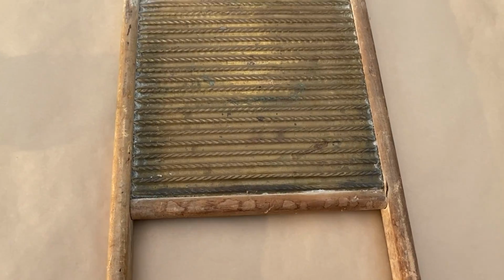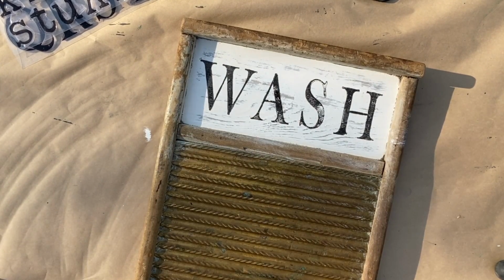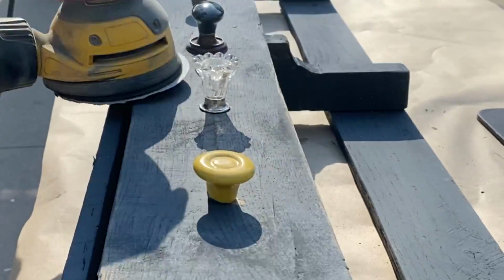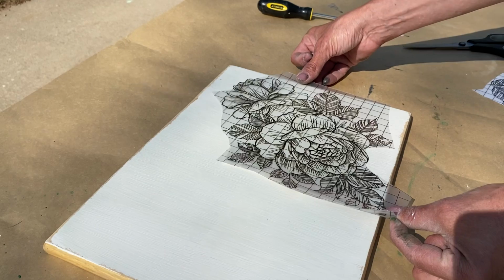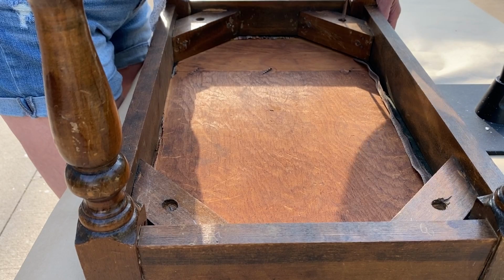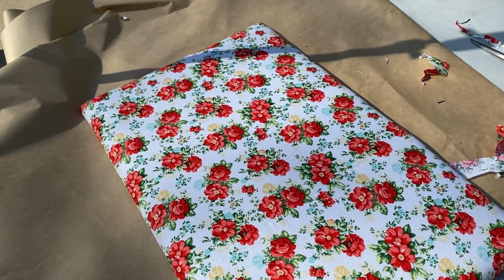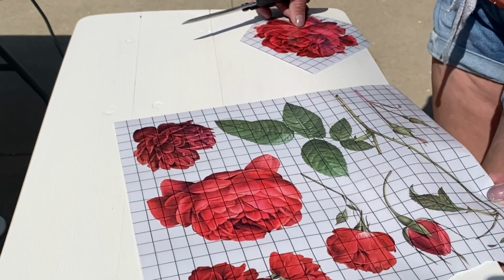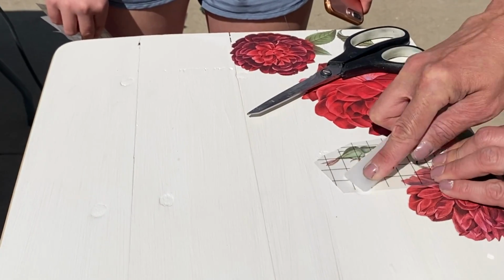Thrift to Treasure - 5 Thrift Flips using DIY Paint and IOD Stamps and Transfers - Upcycled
In today's video I'll be taking 5 items that I've recently thrifted and flip them into beautiful treasures using DIY Paint and IOD stamps and transfers.  I'm on a mission to finish as many items as I can for an upcoming event called Antique Acres Barn Sale.  I've been pulling items that I'll be using in the different vignettes and flipping them to create beautiful displays.  Continue to follow along as I get ready for this awesome barn sale!!

All DIY Paints & IOD products can be found on my website.

Antique Acres
The event is on my Facebook page for more details

Sonnet’s Garden Blooms Creative Outlet Group Page